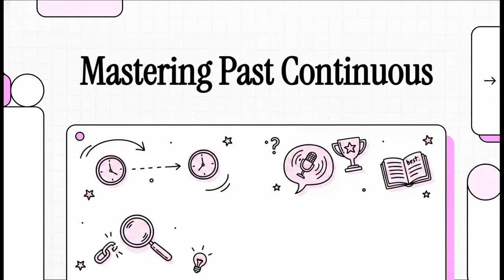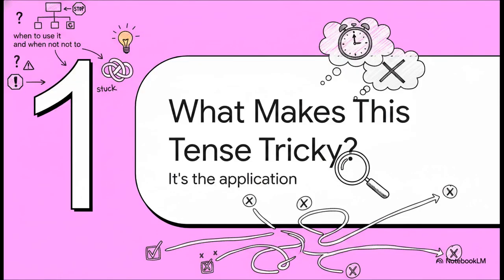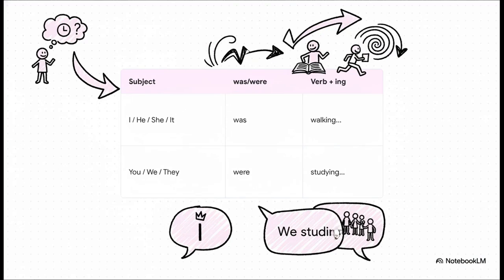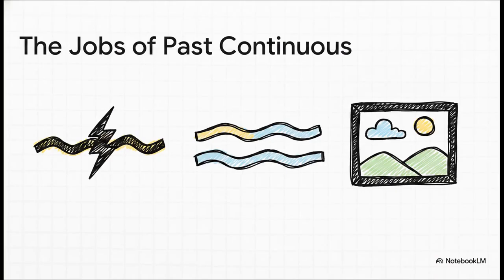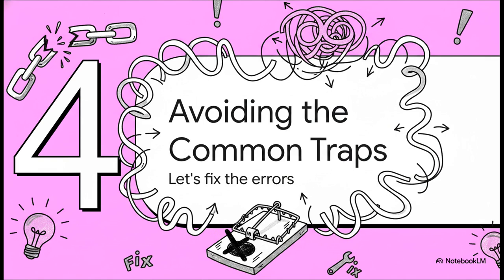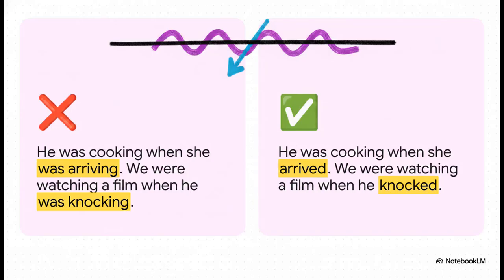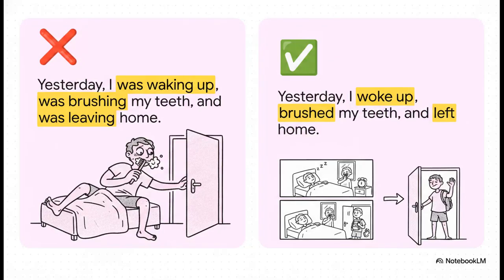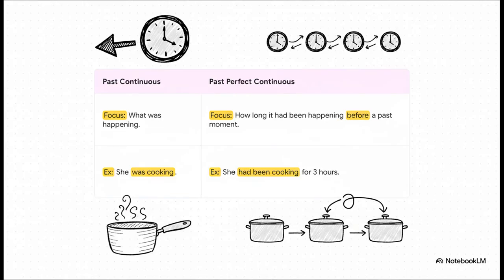Past Continuous Made Easy: How to Describe Past Events Fluently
We offer a comprehensive guide to mastering the **past continuous tense** in English through instructional theory and practical application. They define the tense as a way to describe **ongoing past actions**, background settings in stories, or activities interrupted by other events. The materials detail the grammatical structure using **"was" or "were" plus the "-ing" form** of a verb, while highlighting the importance of avoiding **stative verbs**. Learners can utilize the included **practice exercises**, conjugation tables, and comparison charts to distinguish this tense from the past simple and past perfect continuous. Furthermore, the collection addresses **common mistakes**, such as subject-verb agreement errors and the misuse of time markers like **"when" and "while."** Together, these resources serve as a multifaceted educational tool for students seeking to improve their **grammatical accuracy** and narrative writing skills.